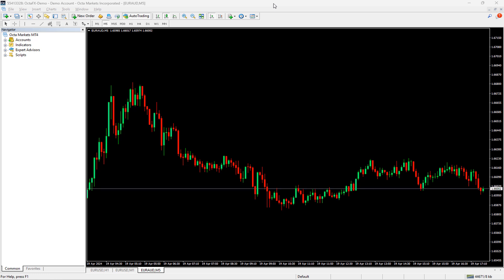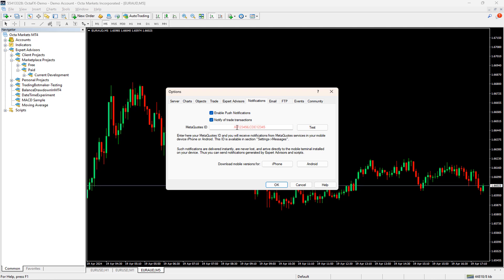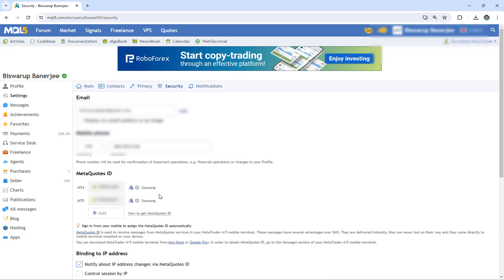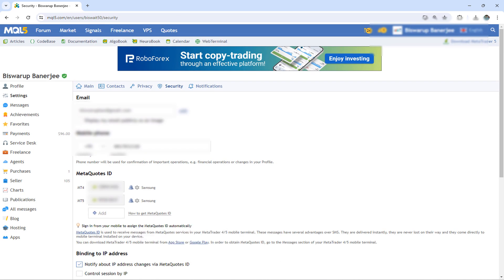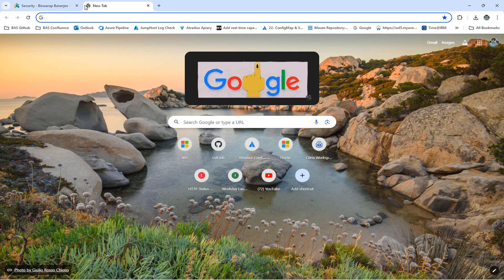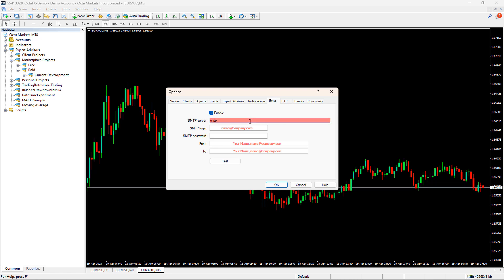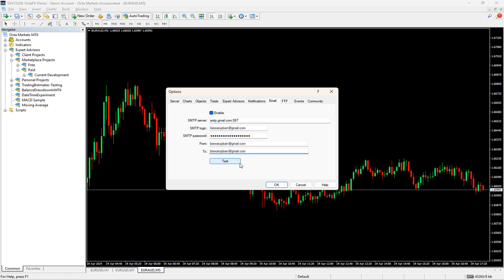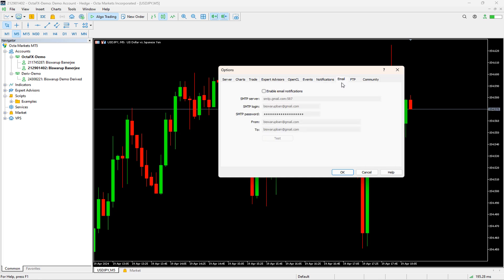How to Set Up Push Notifications & Emails on MT4/MT5! Quick and easy process [Latest update 2024]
🔔 Learn the secrets to receiving real-time alerts on your trades! In this quick tutorial, I'll show you step-by-step how to configure push notifications and emails for MetaTrader 4 and 5. Don't miss out on crucial updates – watch now and stay ahead of the market! 💼💡